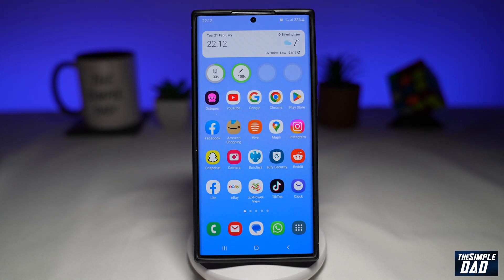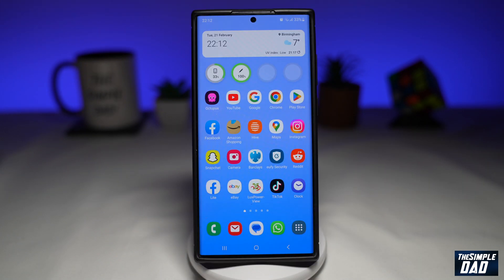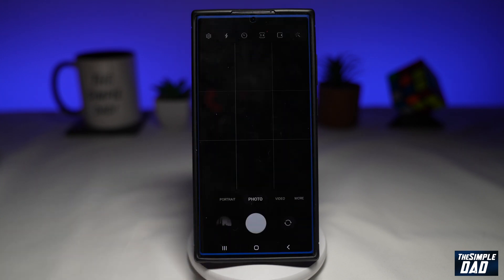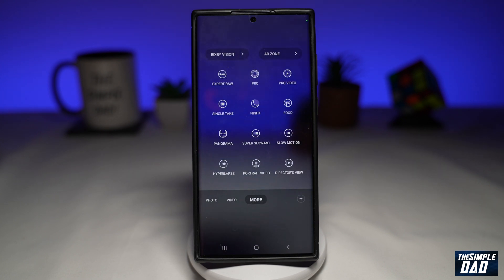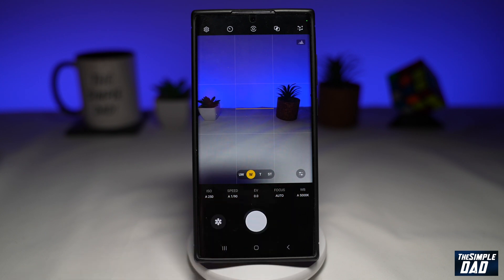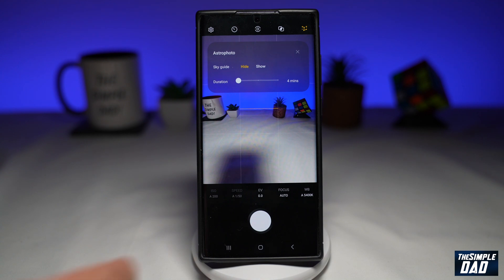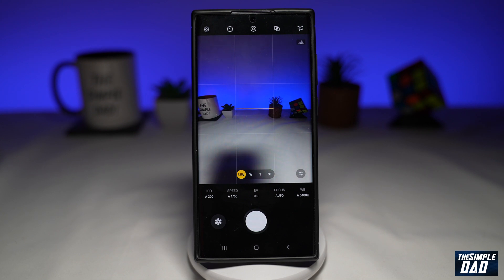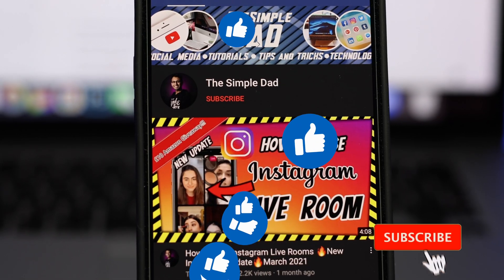How to Access Expert RAW Mode on Samsung Galaxy Phone One UI 5.1 (2023)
00:00 Intro
00:10 Like or no Like
00:20 How to Access Expert RAW Mode on Samsung Galaxy Phone One UI 5.1